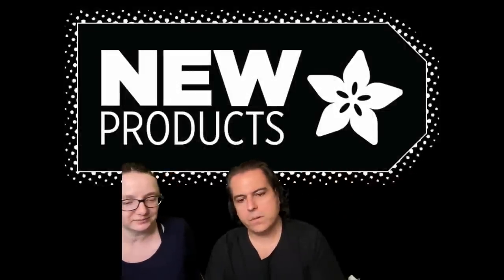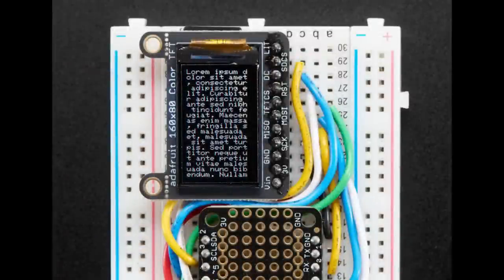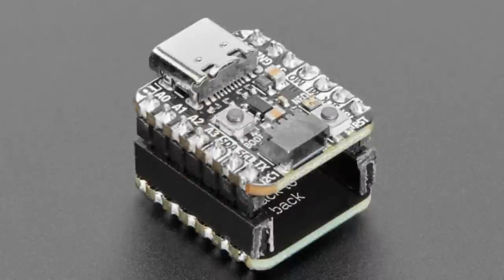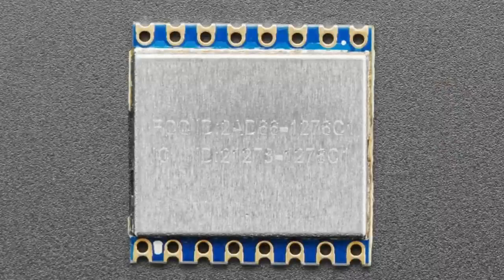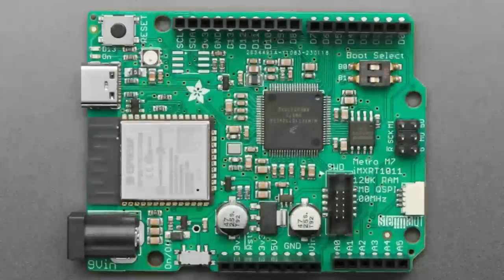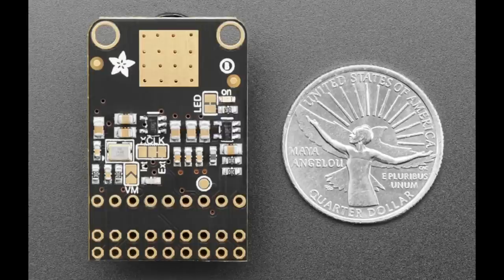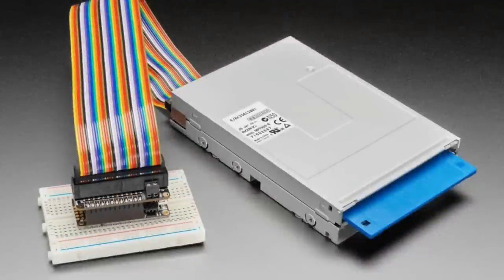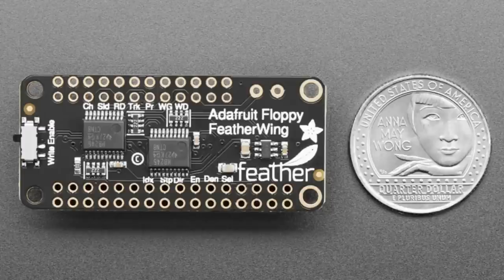NewProducts 02/01/23 Featuring Adafruit Floppy FeatherWing with 34-Pin IDC Connector!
Adafruit 0.96" 160x80 Color TFT Display w/ MicroSD Card Breakout -

OLED Breakout Board - 16-bit Color 1.27" w/microSD holder - EYESPI

Adafruit microSD Card BFF Add-On for QT Py and Xiao (3:51)

W25Q64JVXGIQ - 3V 64Mbit / 8 MB QSPI NOR Flash Memory - 100 Pack
(4:58)

W25Q64JVXGIQ - 3V 64Mbit / 8 MB QSPI NOR Flash Memory - 10 Pack (4:58)

Pimoroni Pico DV Demo Base - RP2040 DVI Multimedia Board - PIM588
(6:22)

Pimoroni Pico VGA Demo Base - RP2040 VGA Multimedia Board - PIM553
(7:45)

(9:49)

Adafruit OV5640 Camera Breakout - 120 Degree Lens (11:24)

Adafruit Floppy FeatherWing with 34-Pin IDC Connector (15:00)